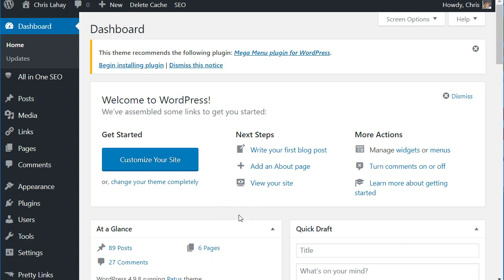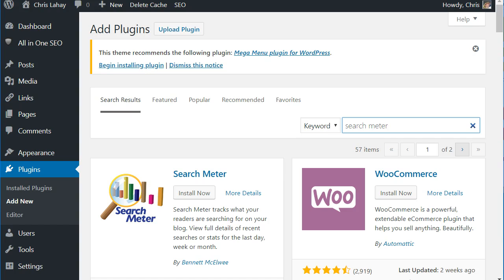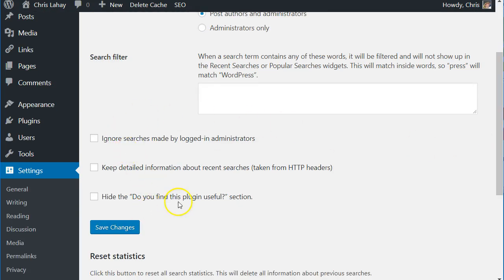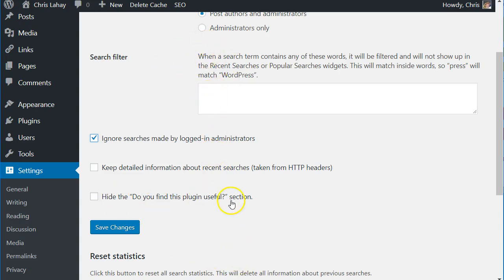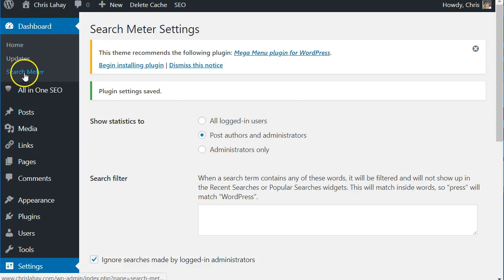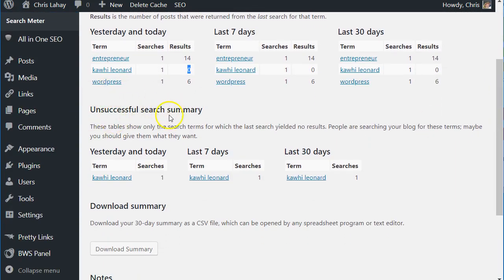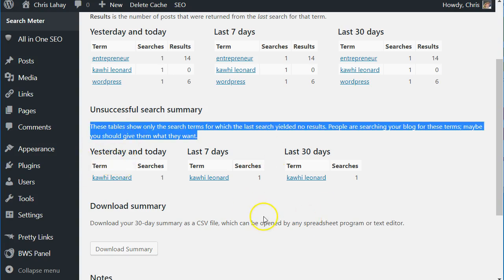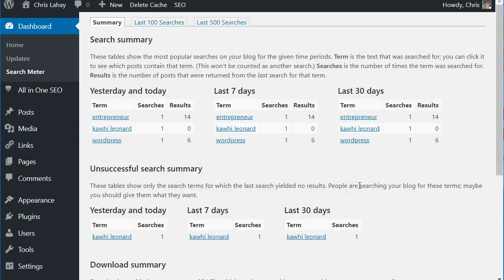Cool Wordpress Plugin To Track User Searches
In this video I go through the process of installing and using a very cool Wordpress Plugin called Search Meter.  This plugin tracks all the searches made when a user arrives at your website.  The reporting includes searches completed today, last 7 days and last 30 days.

The plugin is especially useful for content creation and product ideas as it also tracks what users were looking for at your site but were unable to find.

Hope you enjoy this plugin as much as I do.

You can find this excellent plugin by Bennett McElwee by visiting the Wordpress repository or adding a new plugin and searching for "Search Meter" in your Wordpress Admin Panel (as shown in this video)